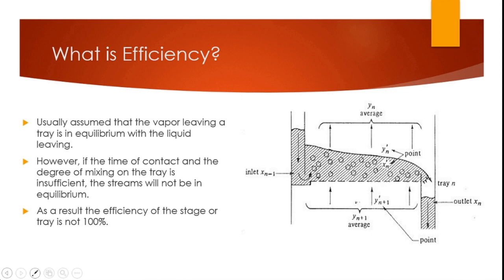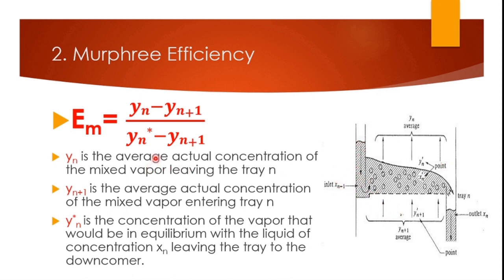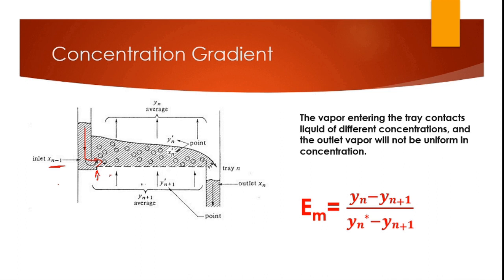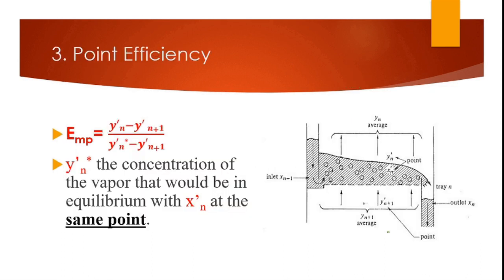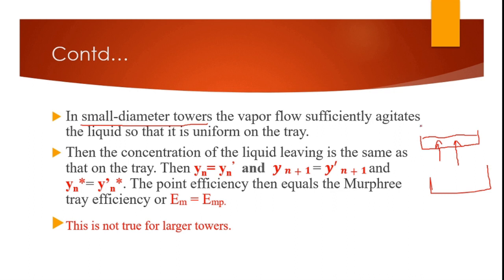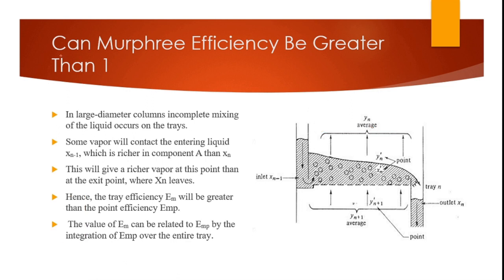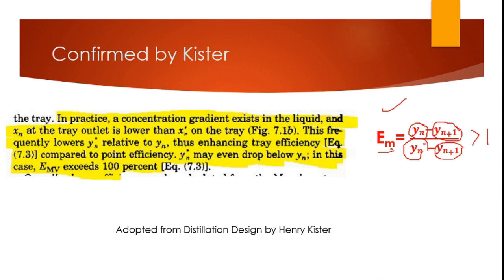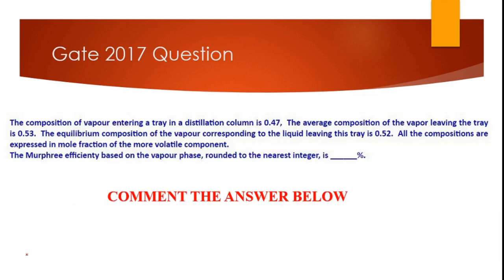Distillation - Tray Efficiency | GATE Chemical | By AIR 150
The most complete video on tray efficiency.